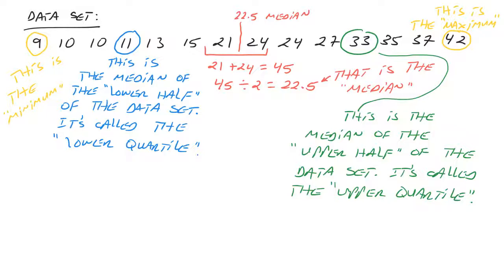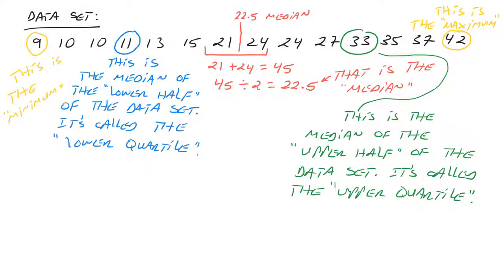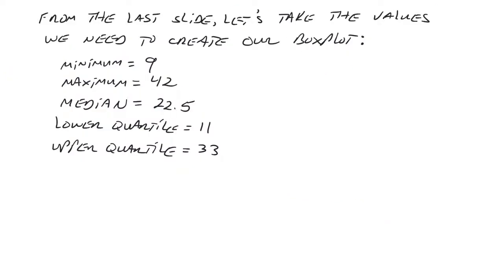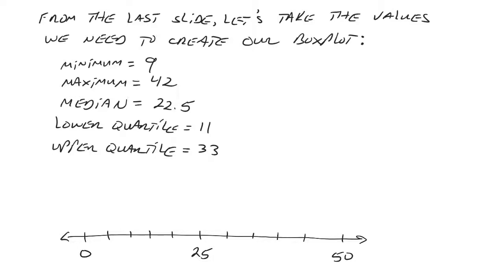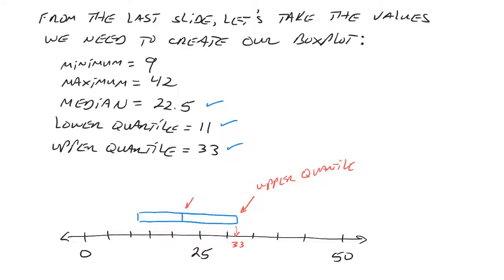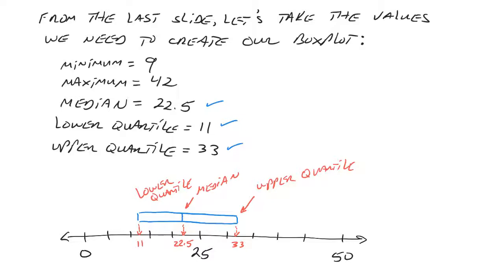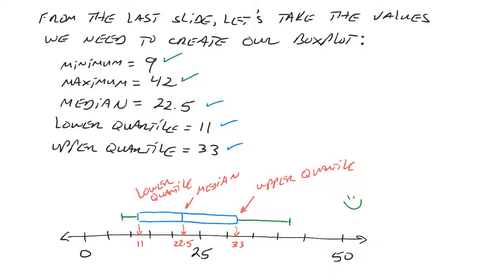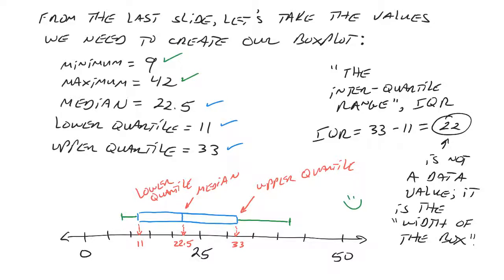Boxplots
A quick rundown on how to generate a box plot without fence values or outliers.